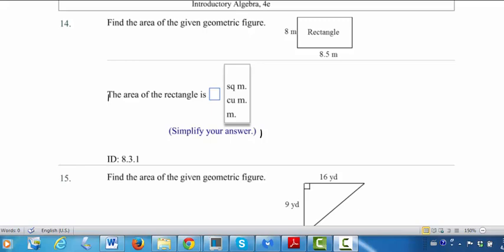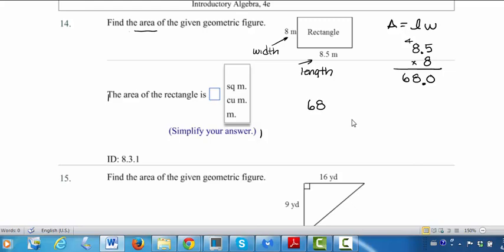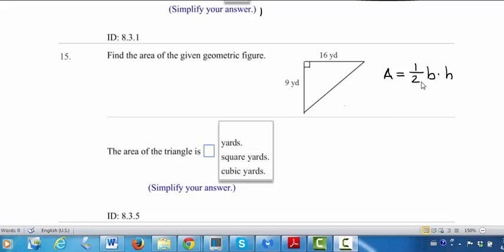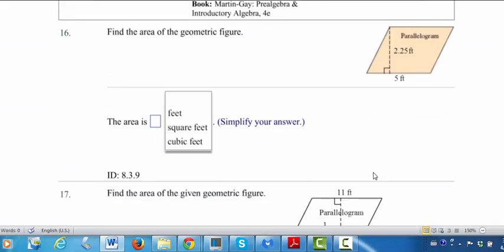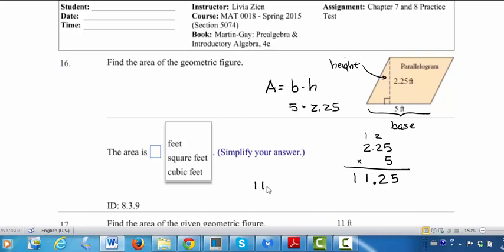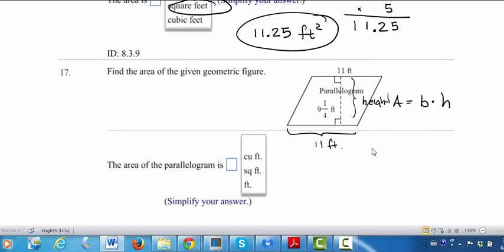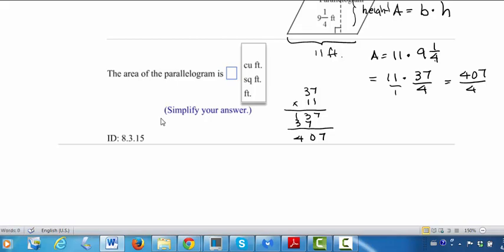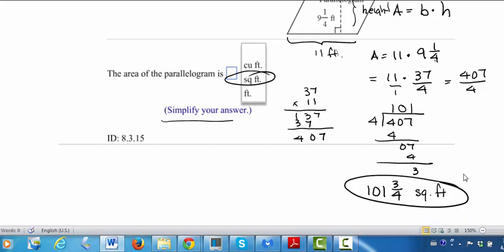MAT 0018 Area of polygons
Calculating the area of various polygons (rectangle, triangle, parallelogram)